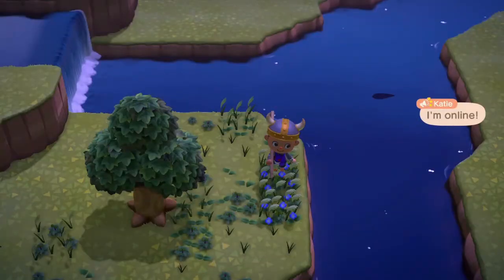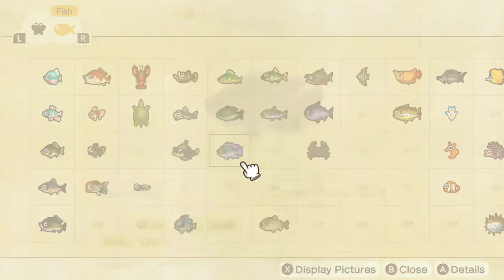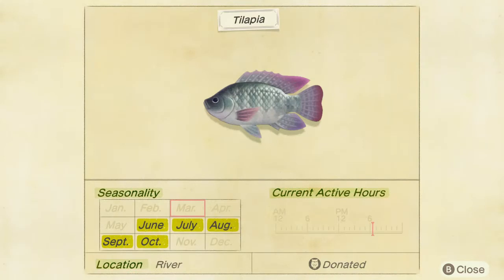How to Catch A Tilapia In Animal Crossing New Horizons!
This is a animal crossing new horizons fishing/bug guide series starting now hopefullly you enjoy and these guides are helpful to you!!